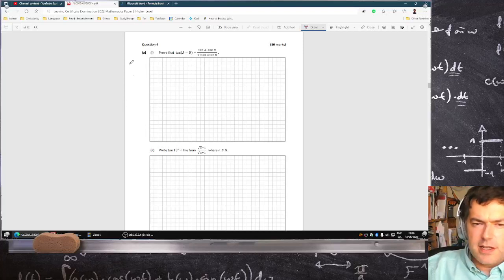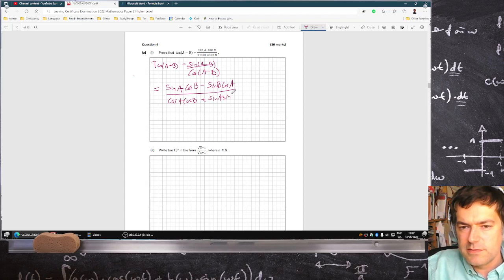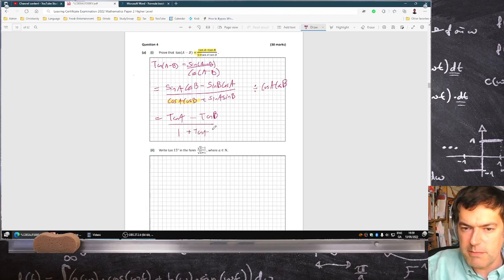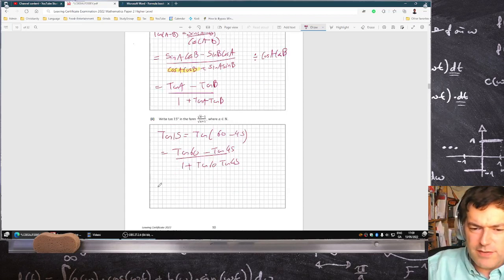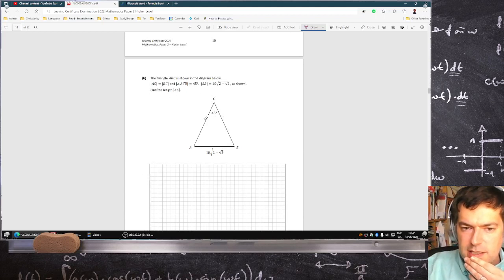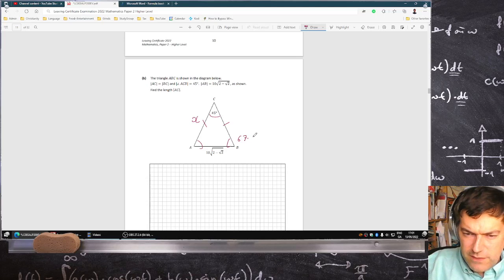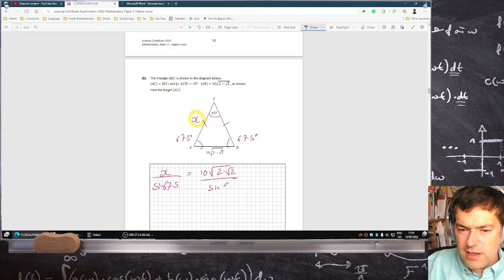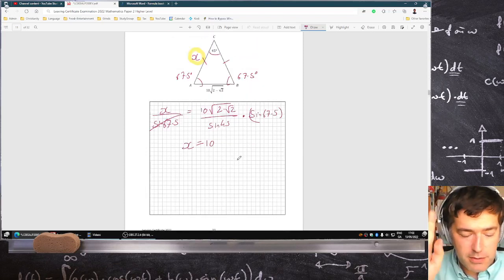Leaving Certificate Examination 2022 Mathematics Paper 2 Higher Level Question 4 [LIVE-ish]